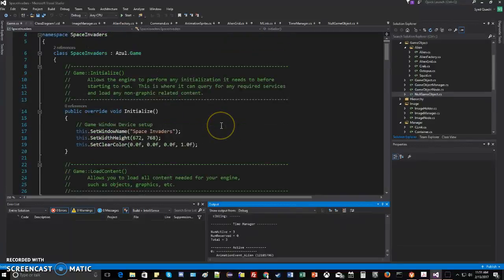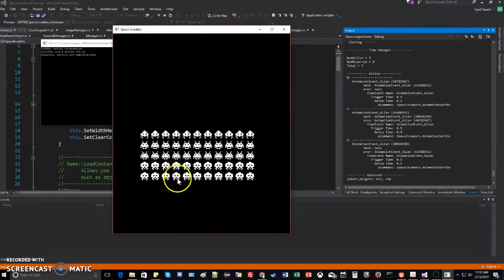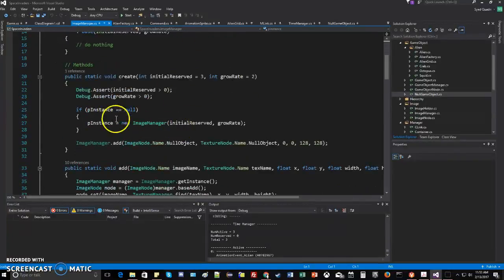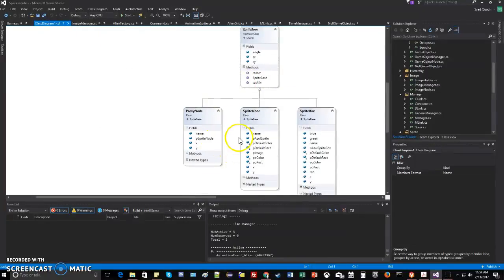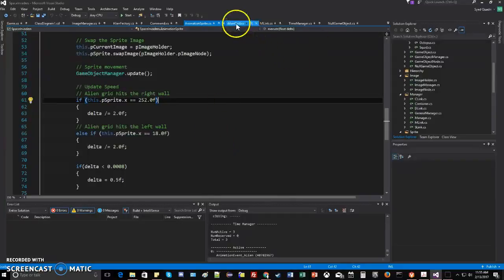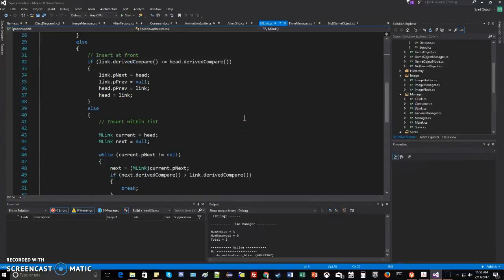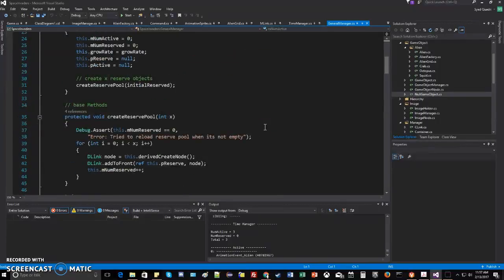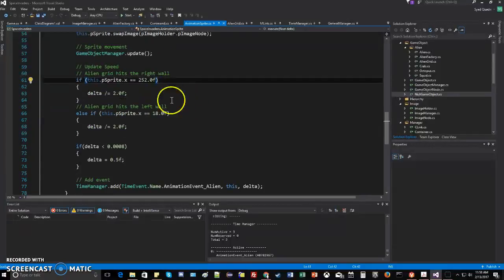SE 456 - Milestone 1